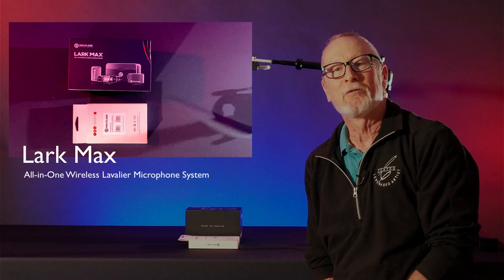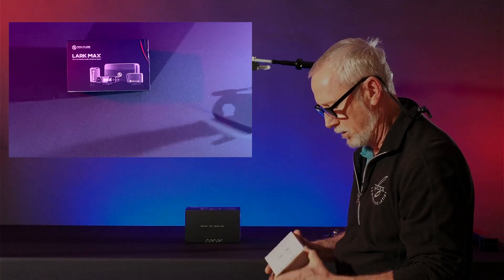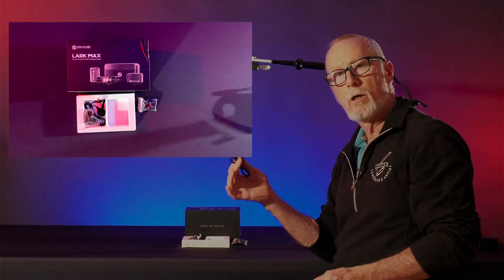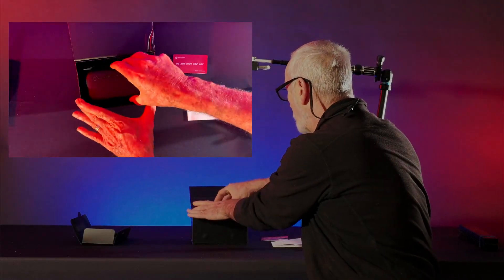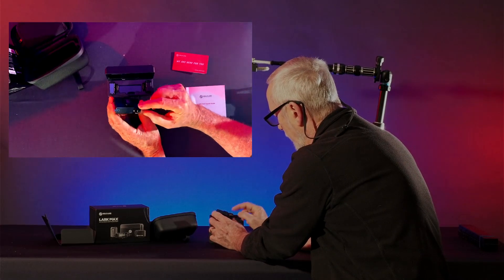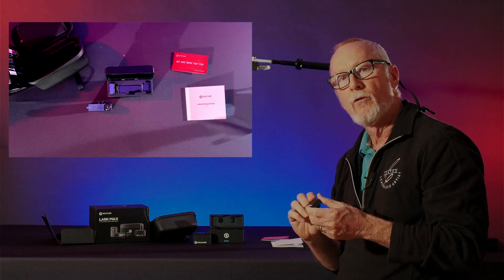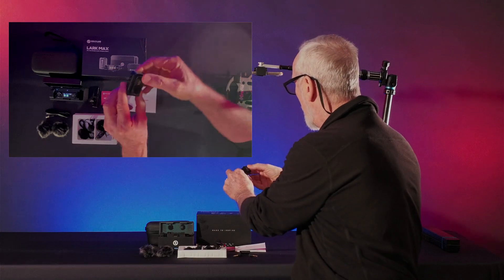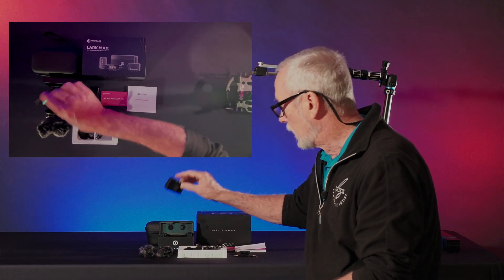Hollyland Lark Max Two Person Wireless Microphone System Review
Hollyland sent me the Lark Max system to review for Photofocus.com. It's a wireless two person transmitter/receiver system. Great sounding microphones have built in recording for back up should there ever be interference with the wireless connection.

Works a treat! Check out the video and there's a review on Photofocus which I will link to that below when it posts...